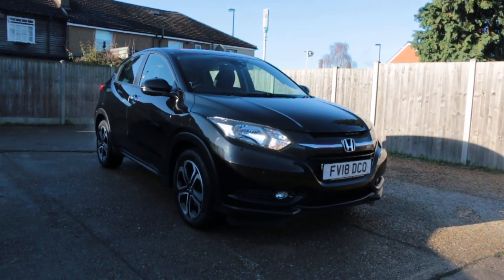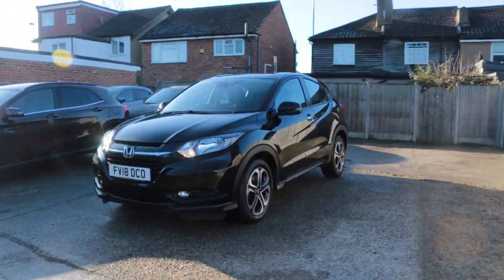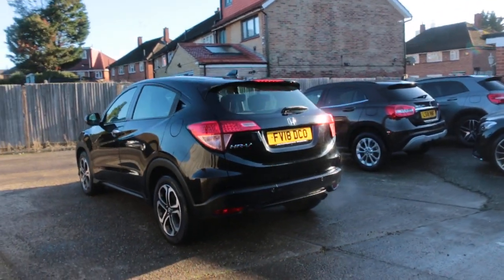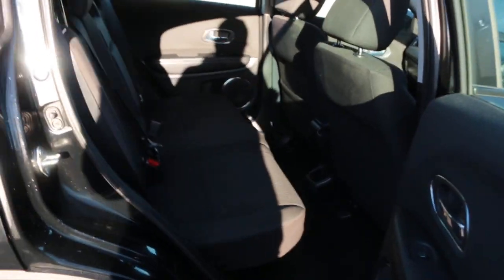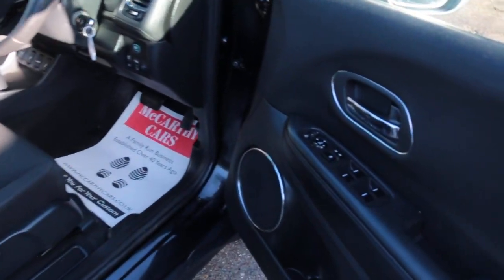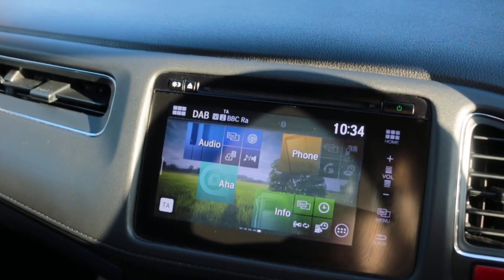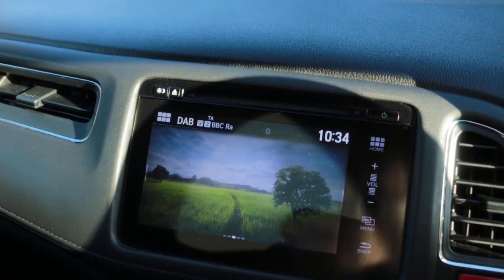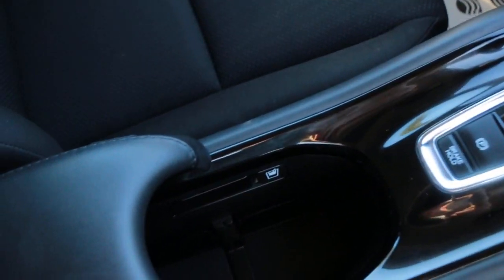FV18DCO Honda HR-V1.5 I-VTEC SE SUV 5DR PETROL AUTO DAB BLUETOOTH FRONT & REAR PARKING AIDS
FV18DCO
Honda HR-V  1.5 I-VTEC SE SUV 5DR PETROL AUTO DAB BLUETOOTH FRONT & REAR PARKING AIDS JUST 1 OWNER FROM NEW ONLY 30000 MILES FULL HONDA SH